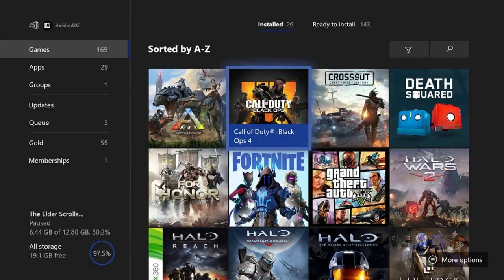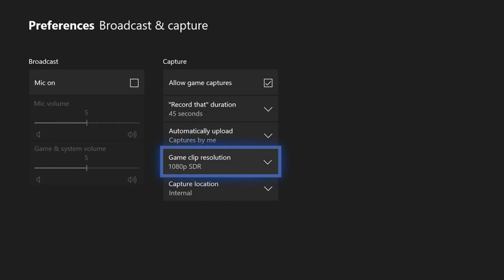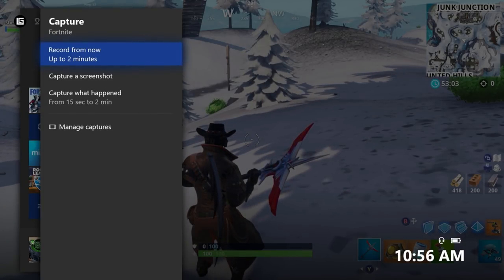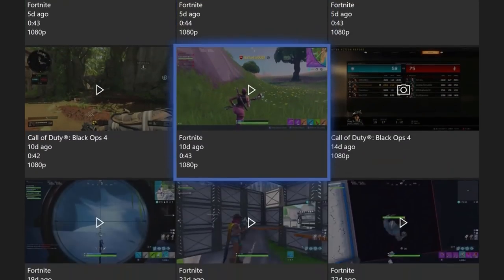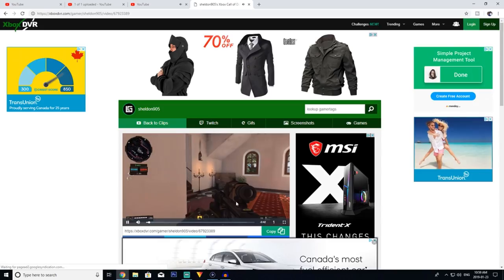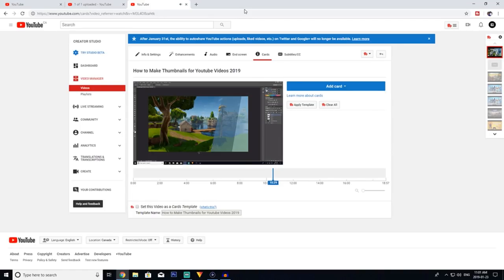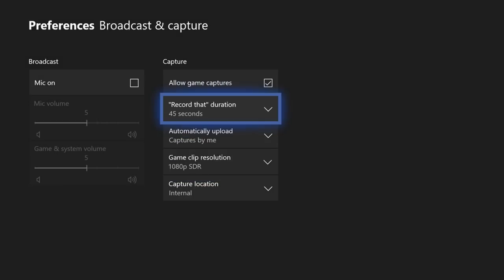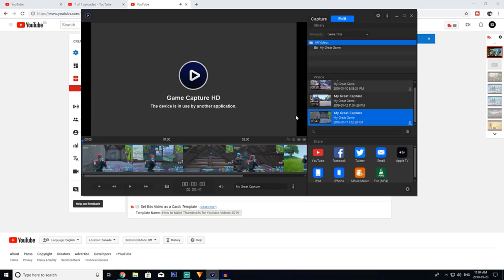How to Make Gaming Videos for Youtube on Xbox One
how to make gaming videos for youtube on Xbox one gives viewers 3 options to record videos on Xbox for youtube. The first way is using Xbox DVR and xboxdvr.com the second option is to use Xbox DVR and an external hard drive and lastly, the third option is to use a capture card such as an Elgato HD 60. This is a simple guide on how to record videos on Xbox one for youtube. I hope this video helps you record videos for youtube so you can start a gaming channel.

What videos will you be game will you be recording for youtube?

Heres my setup